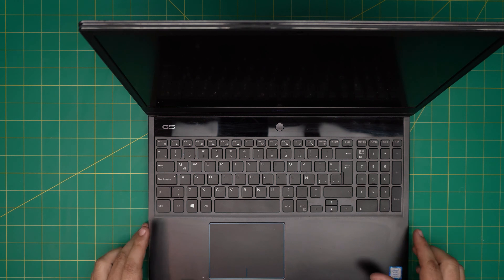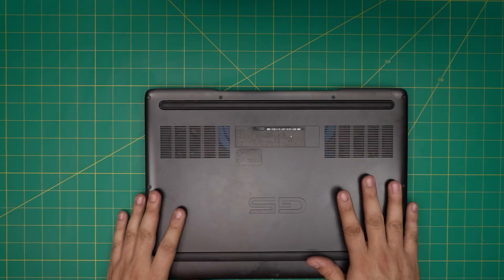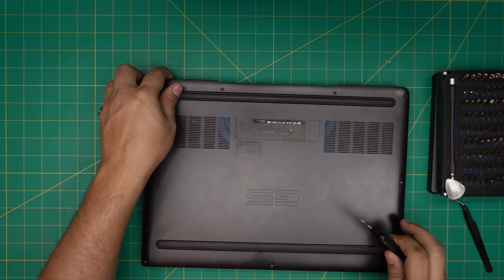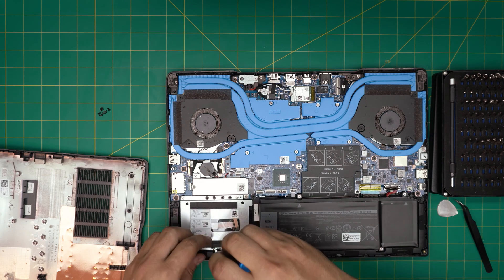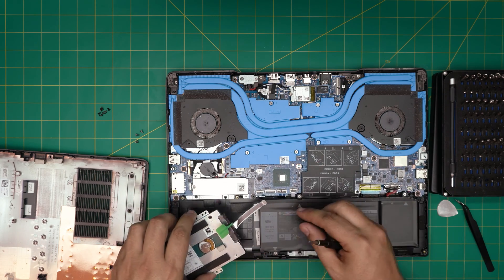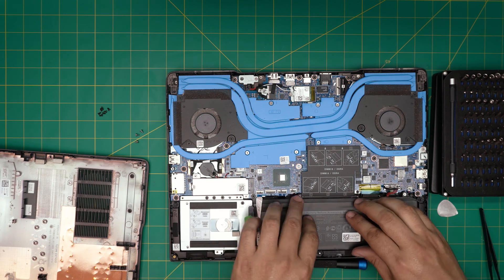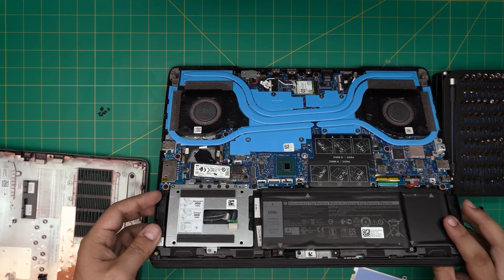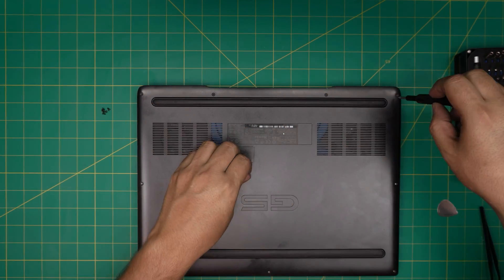How to Upgrade Storage (SSD/HDD) on Dell G5 5590 (Reg. P82f) Laptop - Step-by-Step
In this video i will show you how to upgrade the SSD or HDD for Dell G5 5590 Reg.P82f 5100💻 laptop STEP By STEP.

› Bitcoin: 1Gc6ekScTjvcnSHoFGvu7nbBo3cyYzfsAL
› Ether (ETH): 0x9dd9F855DAE0586980Ef7786E53e4E275BdC6985
› Litecoin (LTC): LTFQ14vaan4Fc3QqW3cn4NnWV7cvgrXWhk
› Bitcoin cash (BCH): qp4mecuy2q2rqvctdpuv5m0m05y6r8g64c3a48gf78
› TrueUSD (TUSD): 0x9dd9F855DAE0586980Ef7786E53e4E275BdC6985
› XRP (ripple) : rNBVHSfb3iZXYaWm491zVBzYfaxnNnAoCs
› Doge coin: DGspV9CkUqYJUb4ygNVz4aekmgmq5i12Pe